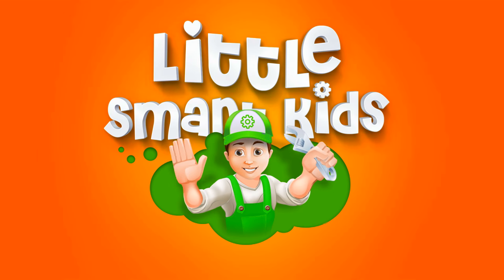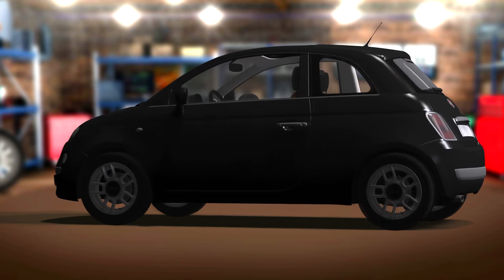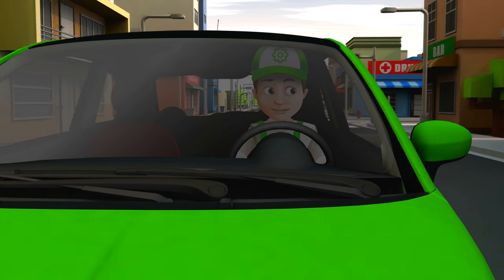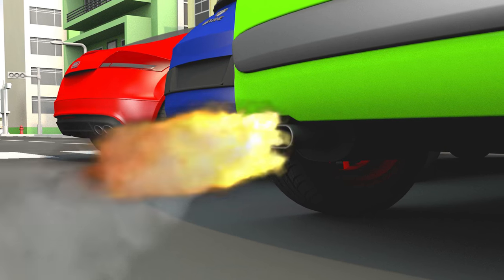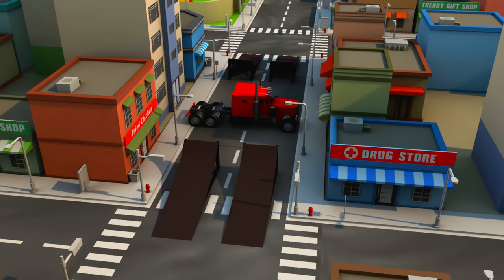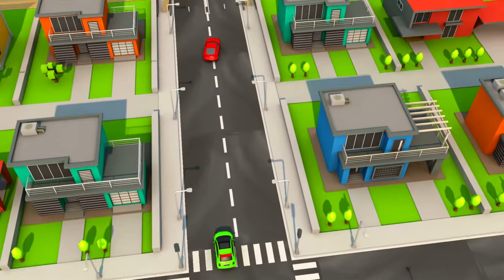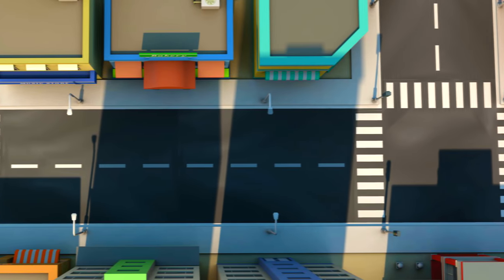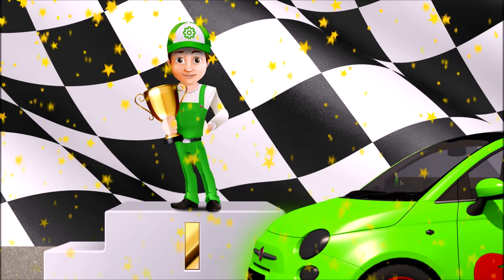Race cars for kids OR Race car cartoons for children - Handy Andy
Hi my friends! How are you today? Would you like to join me in one exciting adventure? Ok. Let’s go! I’m going to take a part in a city’s racing today!  And of course, I’d like to win!
I couldn’t decide for a long time what car should I take. It has to be light, not big, and very fast. So, after some time I chose Fiat! Here it is, look. I’m going to upgrade it a bit, and it will be real racing car!
Here we go! It’s done. How do you like it? I painted the car in bright green color, added nice stickers - it should help to see the car on the road. I also installed a big spoiler and changed the engine to the more powerful one. Now I am ready for the race!!! The car is full with petrol - ready to go!  It’s time to start!!! Let the best man win!!!
 I’m on my way now! I worry a bit because of other participants - they can be better drivers. But I need to try anyway! It’s been my dream for a long time. So I have to GO FOR IT!!!